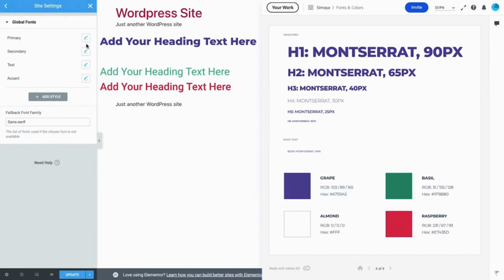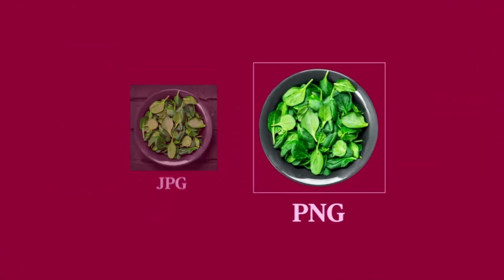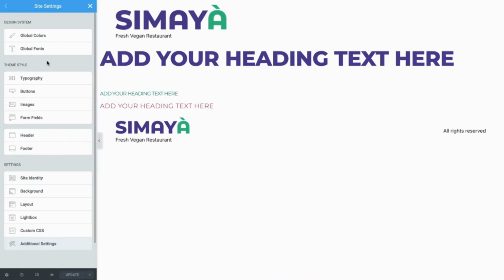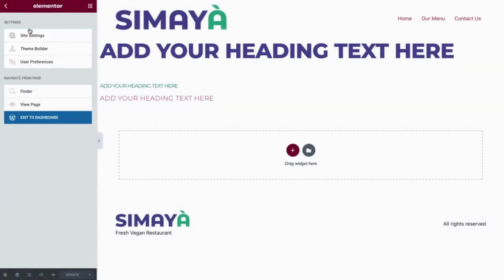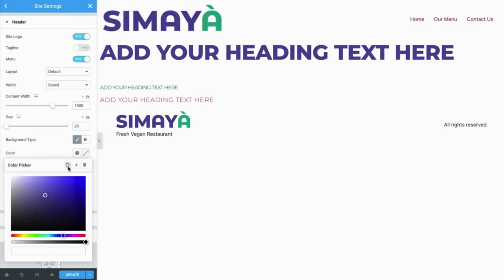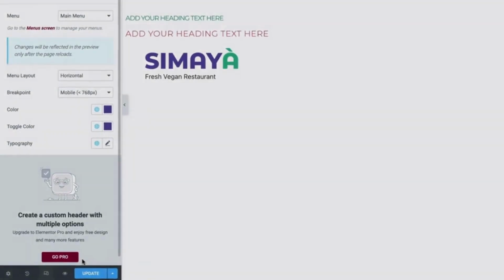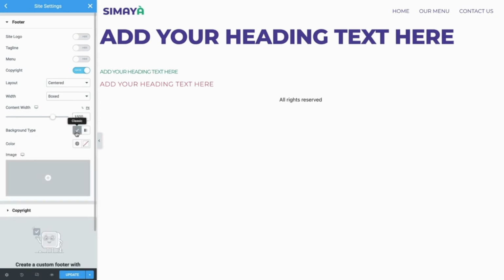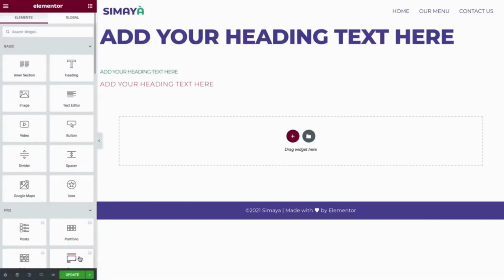Website Essentials Layout, Header & Footer | With Elementor | WordPress Course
Expert team … advance skills Training
How to blog website in WordPress With Elementor Pro